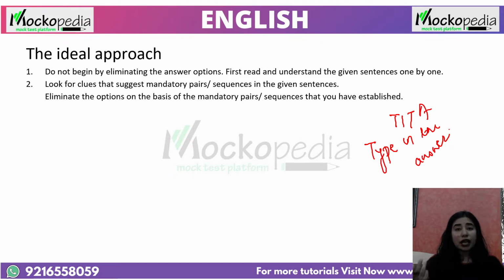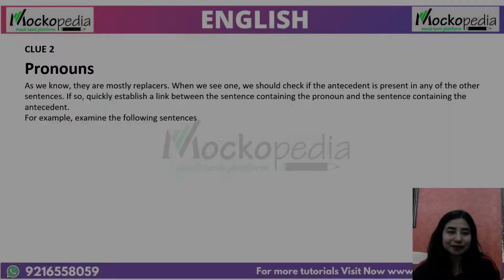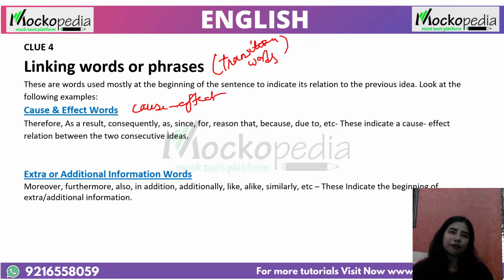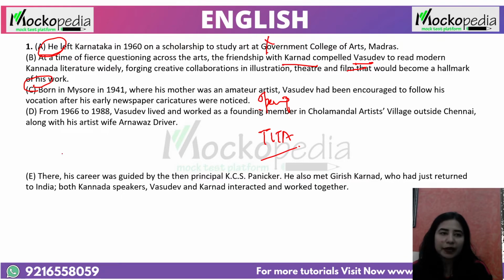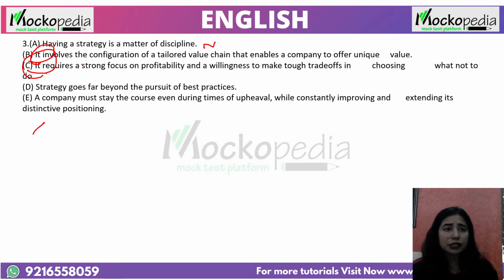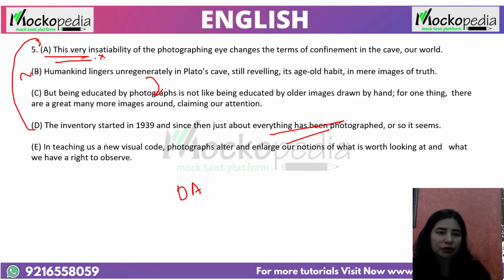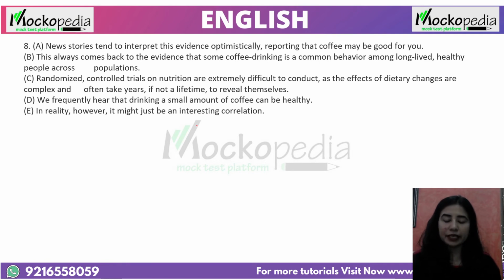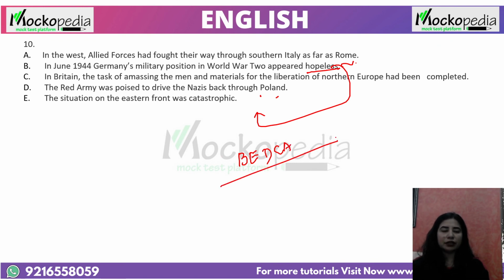What is PARA JUMBLES || Mockopedia by Dr. Anuj Gupta